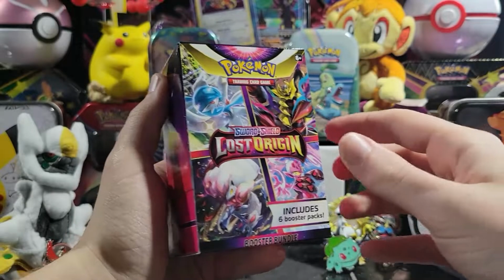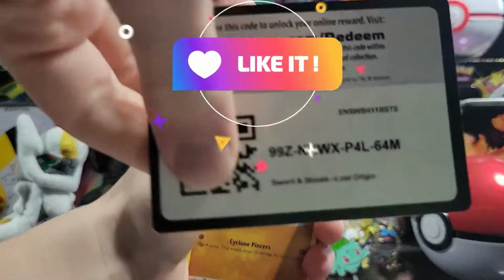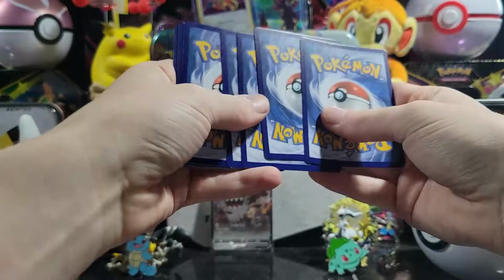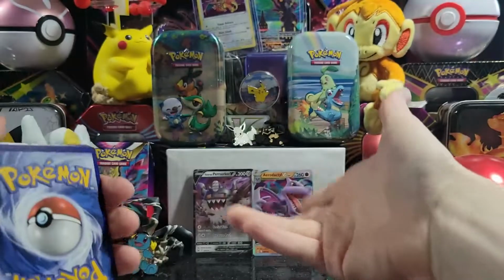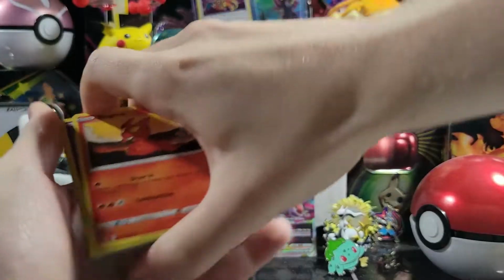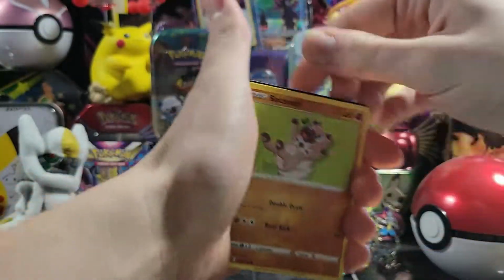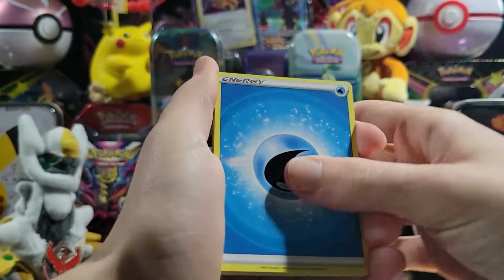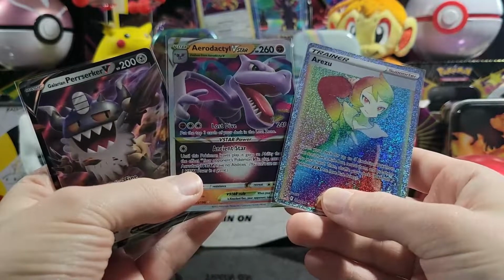The Worlds Smallest Official Booster Box!!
I really like these new boxes let me know how you guys like them!